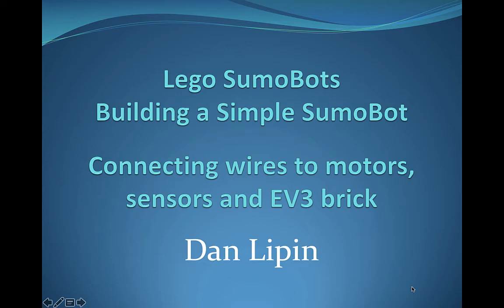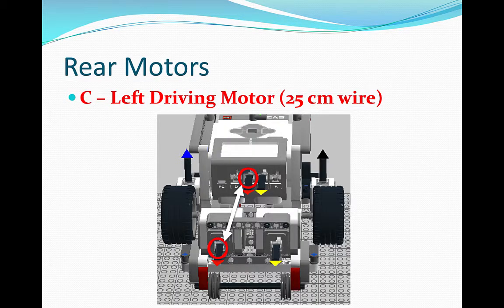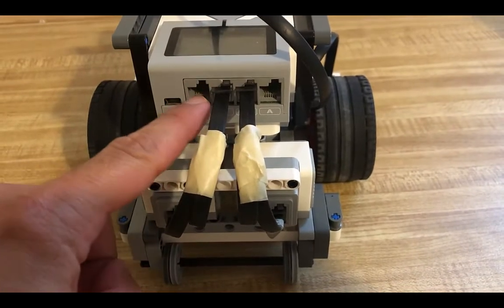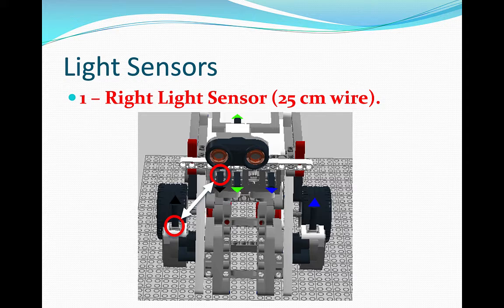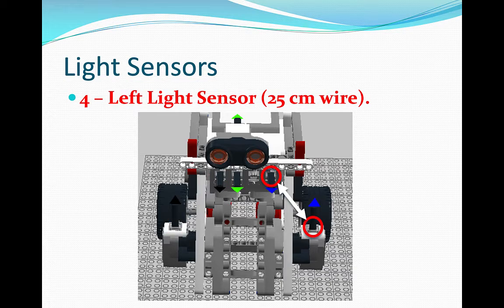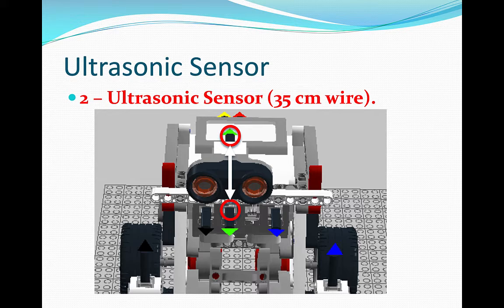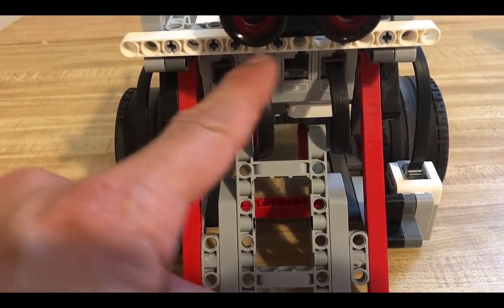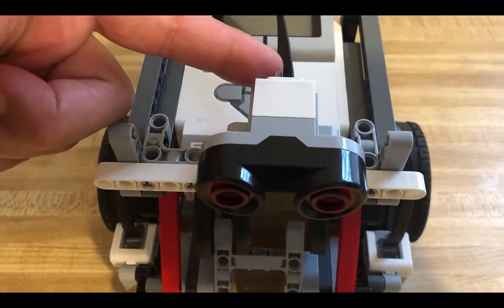Building a Simple SumoBot - Location of Wires